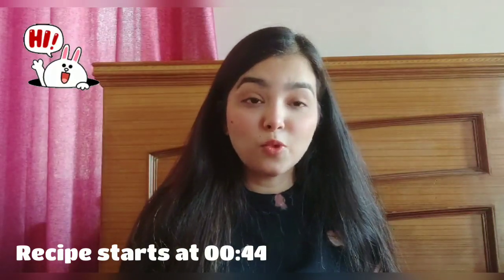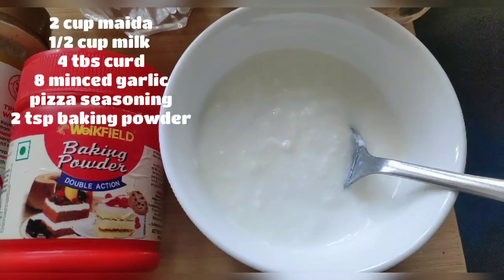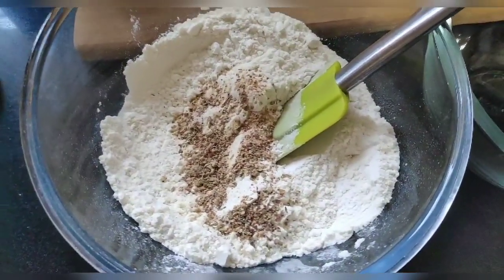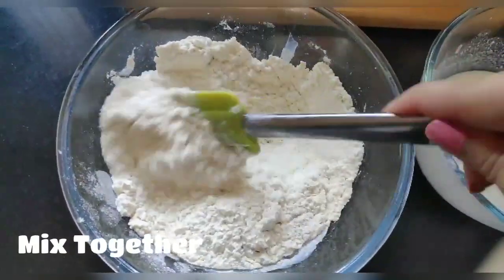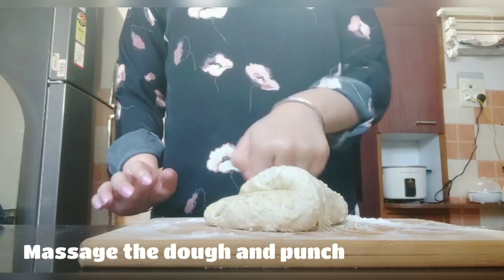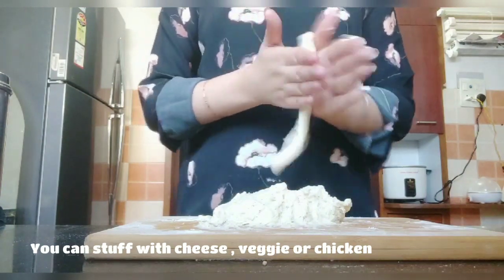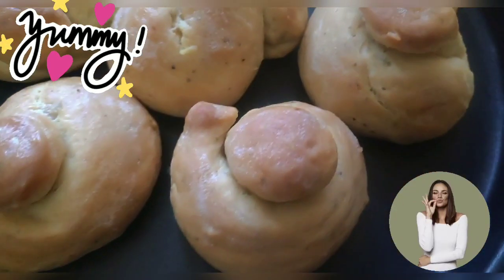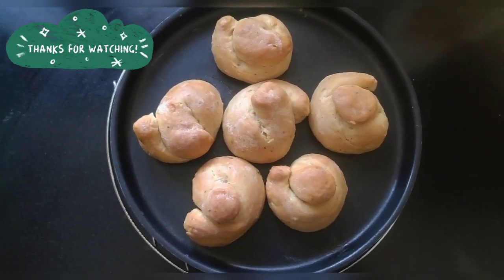How To Make Garlic Bread Rolls ll NO YEAST ll NO EGG ll NO OVEN ll Quick Easy Snack Recipe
Hey everyone
 Sharing a yummy recipe with you